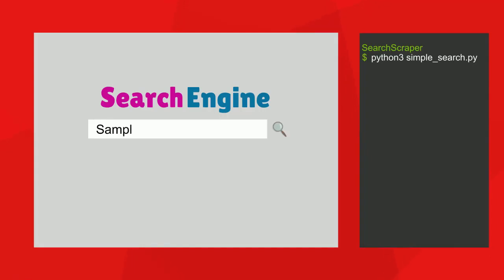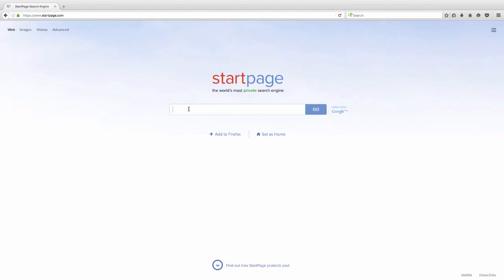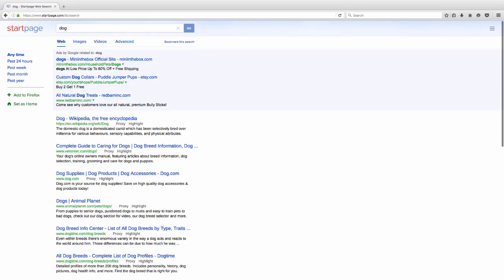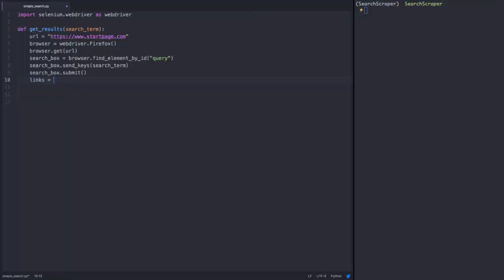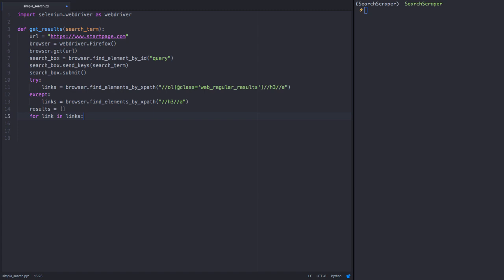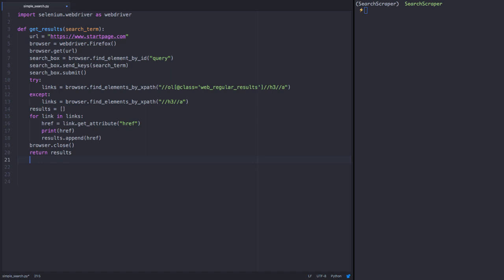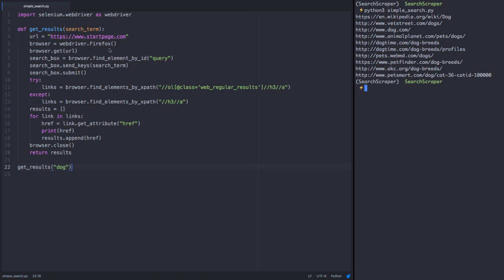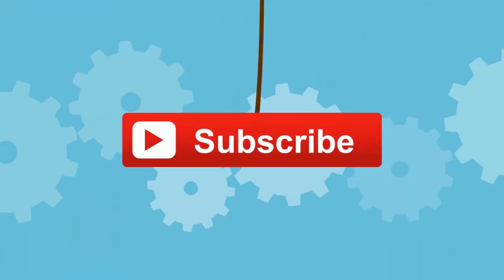Get Search Engine Results with Python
We'll use Selenium with Python to conduct a simple web search and return the top search results.